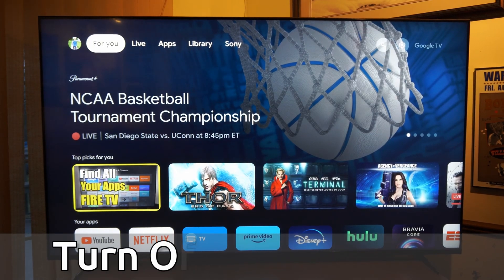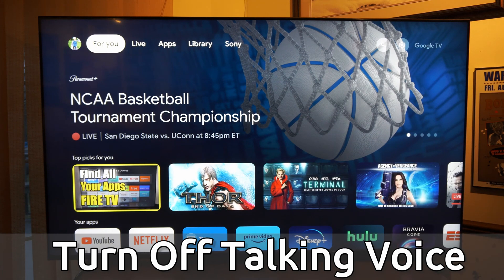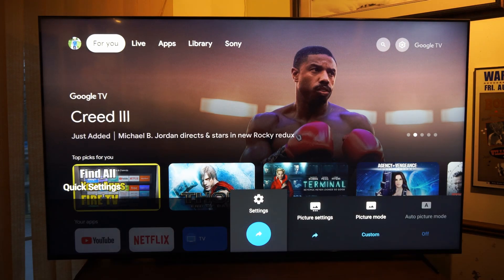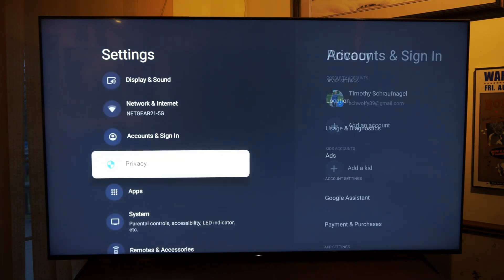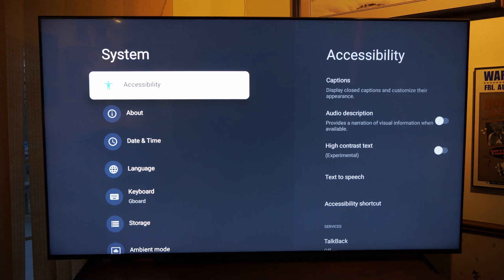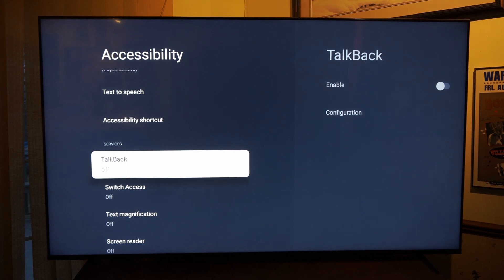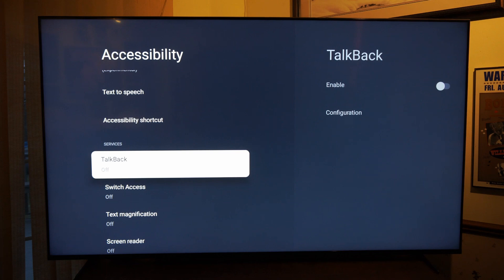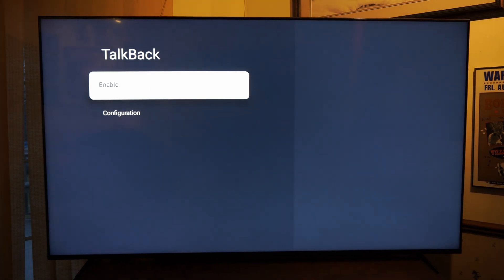How to Turn Off Talk Back Voice on Sony TV Google TV (Easy Method)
Do you want to know how to TURN OFF talk back or talking voice on Sony TV Google TV! To do this, go to settings, then go to system and then go to accessibility and then choose talk back! Then choose talk back and turn off the voice!